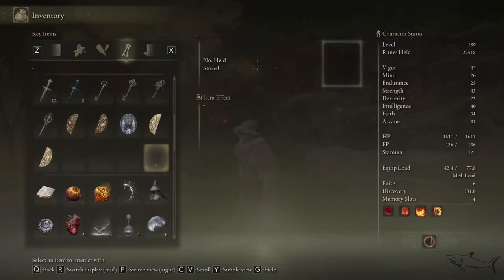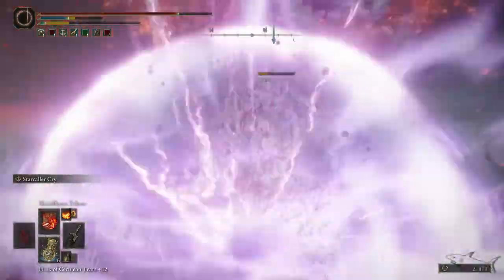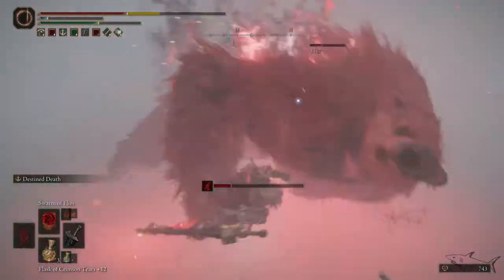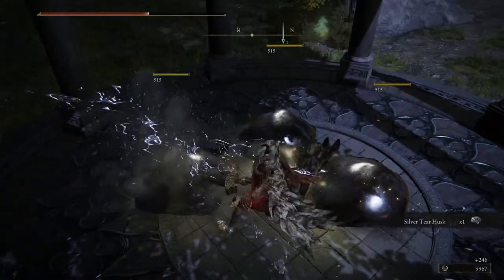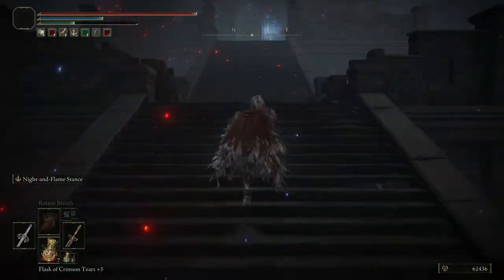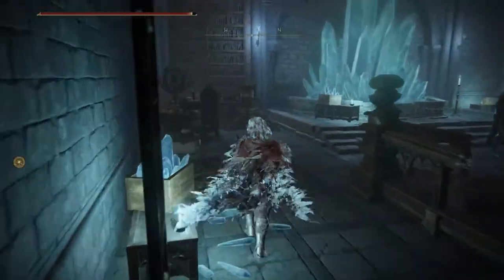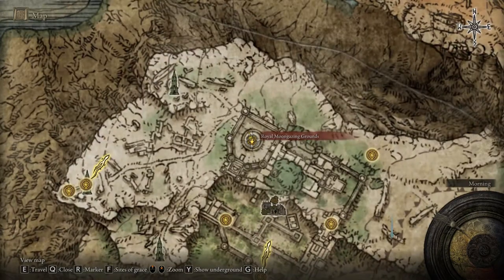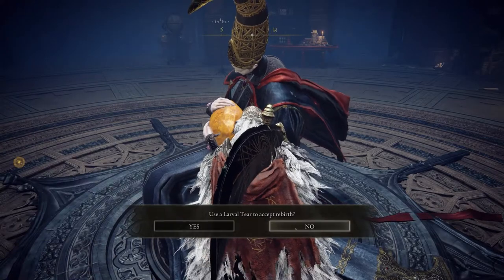All Larval Tear Locations in Elden Ring | How to Get All 18 Larval Tear Complete Guide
All Larval Tear Locations in Elden Ring

How to Get All 18 Larval Tear Complete Guide

Intro: 00:00
Larval Tear 1 00:13
Larval Tear 2  00:56
Larval Tear 3 01:31
Larval Tear 4 02:48
Larval Tear 5 03:53
Larval Tear 6 04:48
Larval Tear 7 05:47
Larval Tear 8 07:32
Larval Tear 9 & 10 09:20
Larval Tear 11 & 12 10:50
Larval Tear 13 11:29
Larval Tear 14 13:24
Larval Tear 15 19:03
Larval Tear 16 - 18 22:27
How to Use Them 24:40